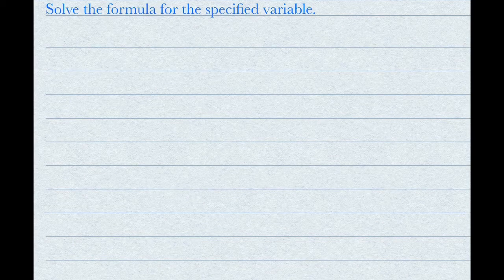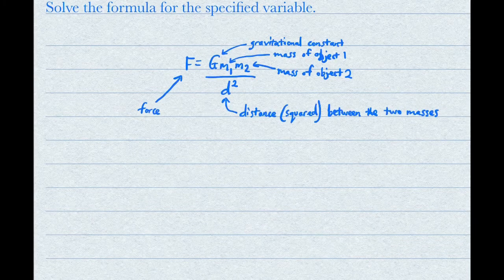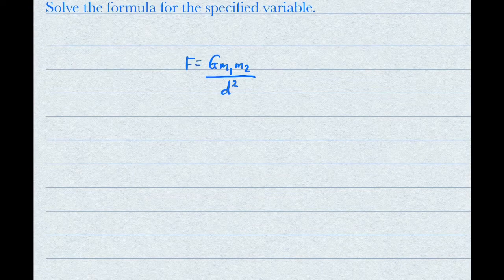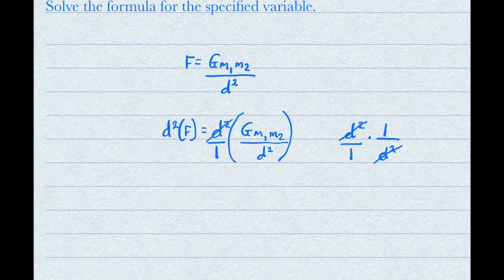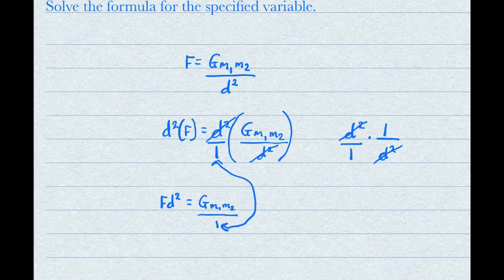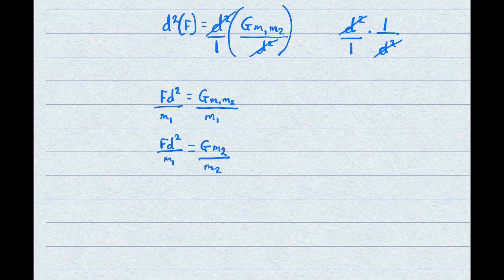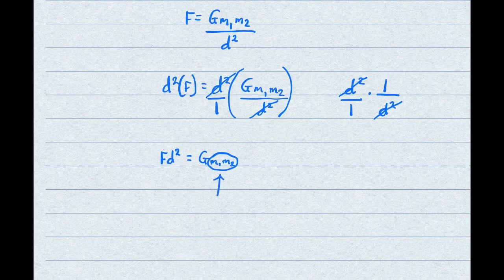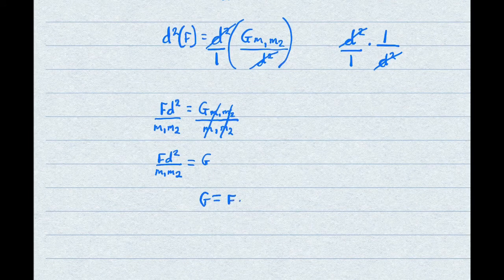Solve the formula for the specified variable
This video shows you how to solve a formula for a specific variable.